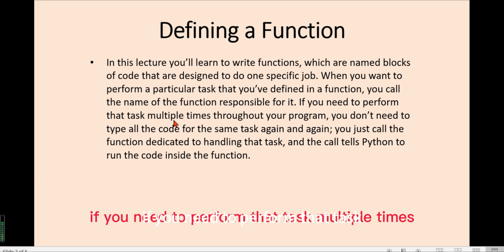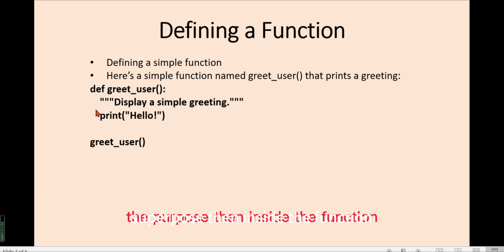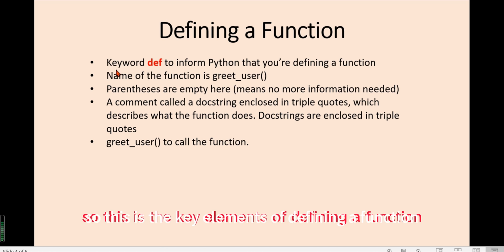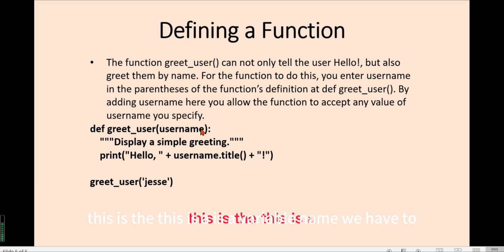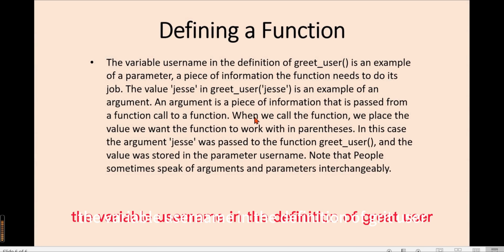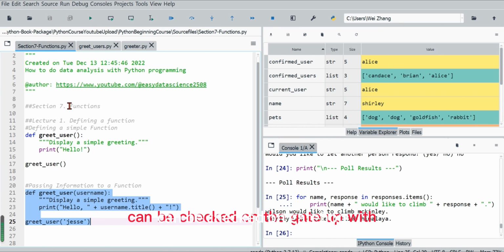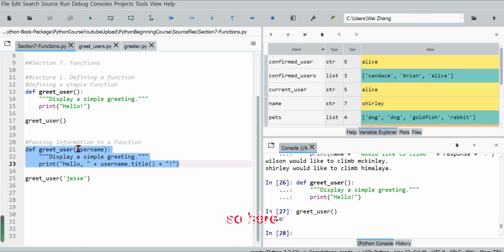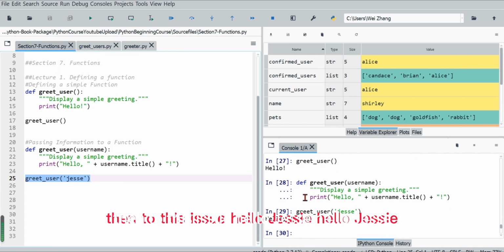Python basic course | Defining a function in Python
Functions are premade code blocks in programming languages. You can use keyword 'def' to define a function in Python. Function contains parameters, statements inside the function block to do some specific jobs. And functions can be called after it is built.